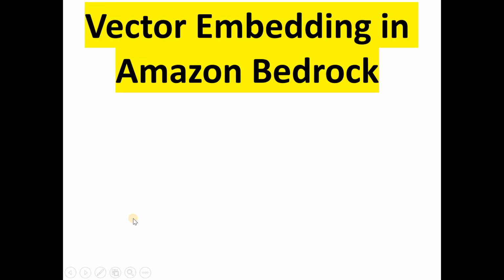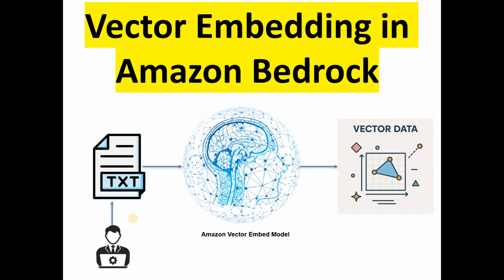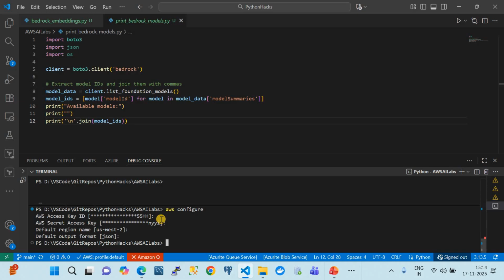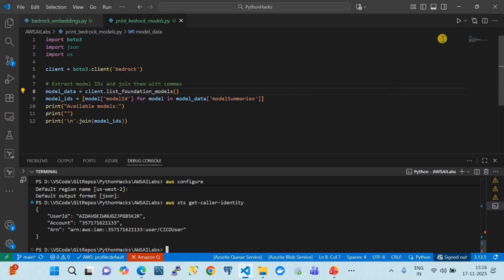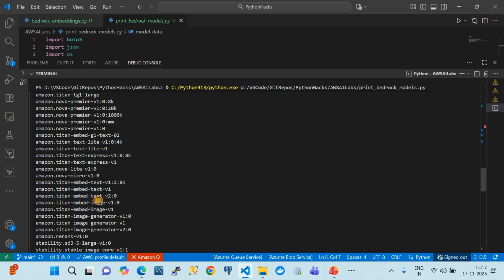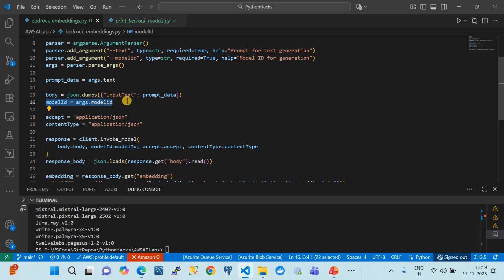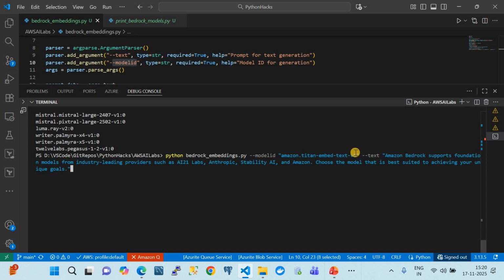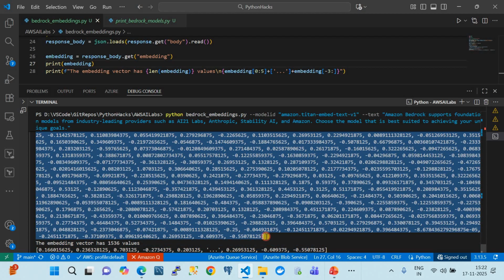Text Vectorization in 10 Minutes with Amazon Bedrock Foundation Models | AWS AI Tutorial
Welcome to Cloud Quick Labs!
In this quick and powerful 10-minute tutorial, you’ll learn how to perform Text Vectorization using Amazon Bedrock Foundation Models — a critical skill for building intelligent search, RAG workflows, document similarity, chatbots, and more on AWS.

This video breaks down the concept of text embeddings/vectorizations, why they matter, and how to generate high-quality vectors using Bedrock FMs with simple API calls. Whether you're a beginner exploring AWS AI or a practitioner building production-grade AI pipelines, this hands-on demo gives you everything you need to get started.

What are text vectorizations (embeddings) and why they’re essential

How Amazon Bedrock Foundation Models generate embeddings

Choosing the right embedding model for your use case

Step-by-step demo: Generate text vectors using Bedrock

Using vectors for similarity search, clustering, and RAG

Real-world scenarios where embeddings power modern AI systems

🧰 Technologies Used

Amazon Bedrock

Foundation Models (Claude, Amazon Titan, etc.)

AWS SDK / Bedrock API

Python (optional demo code)

Amazon S3 / Vector stores (concept explained)

AI/ML developers

Beginners exploring Amazon Bedrock

Anyone building RAG applications, chatbots, or intelligent search systems

📢 Don’t Forget!

More deep-dive AWS AI and Bedrock videos are coming soon.